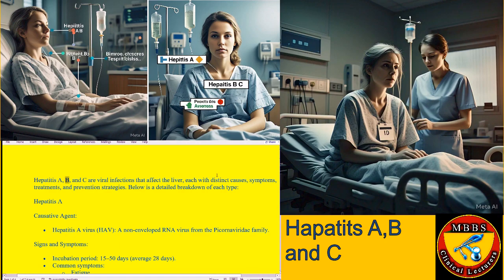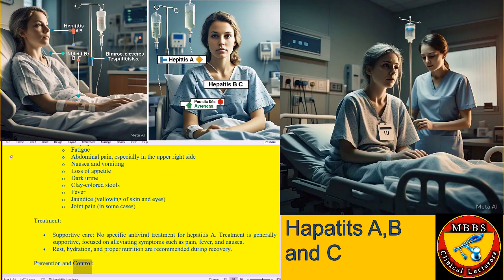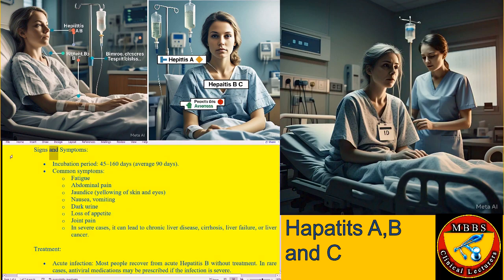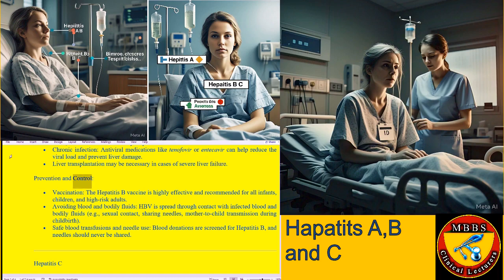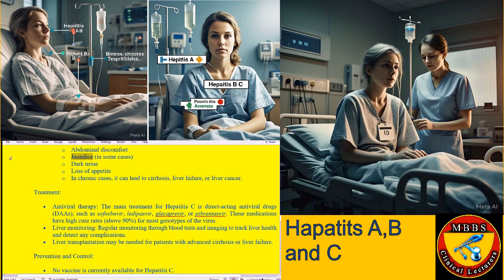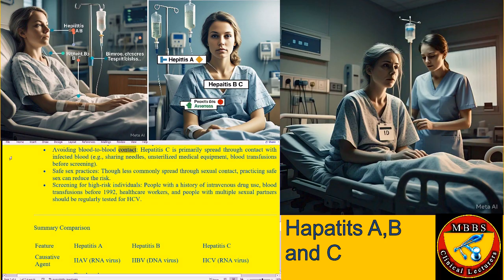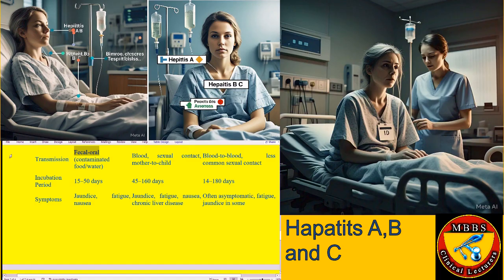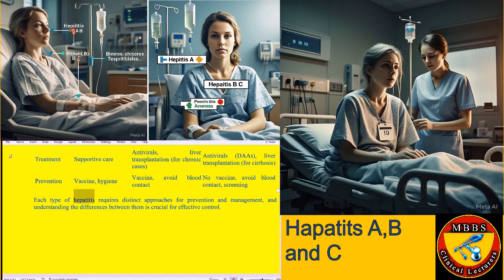Viral Hepatitis: Comparing Hepatitis A, B, and C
Hepatitis A, B, and C are viral infections that affect the liver, but they are caused by different viruses, have distinct transmission methods, and vary in their severity and long-term effects.

1. Hepatitis A
Cause: Hepatitis A is caused by the hepatitis A virus (HAV), which is a highly contagious virus.

Transmission: It is primarily transmitted through the fecal-oral route, often from contaminated food or water, or close contact with an infected person. Poor sanitation and hygiene are common risk factors.

Symptoms: Symptoms can include fatigue, nausea, vomiting, abdominal pain (especially in the upper right side), fever, dark urine, jaundice (yellowing of the skin and eyes), and loss of appetite.

Outcome: Hepatitis A typically causes an acute (short-term) infection. Most people recover fully within a few weeks or months. It doesn't cause chronic liver disease. There is a vaccine available for prevention.

2. Hepatitis B
Cause: Hepatitis B is caused by the hepatitis B virus (HBV).

Transmission: It is spread through contact with infectious body fluids, such as blood, semen, or vaginal fluids. This can happen through unprotected sexual contact, sharing needles, from mother to baby during childbirth, or through transfusions with contaminated blood.

Symptoms: Acute symptoms are similar to those of hepatitis A, but hepatitis B can also cause chronic infections. For those with chronic infections, there may be no symptoms at first, but it can lead to long-term liver damage, cirrhosis, or even liver cancer. Some people experience joint pain, dark urine, and jaundice.

Outcome: Hepatitis B can cause both acute and chronic infections. Chronic hepatitis B can be serious and lead to liver damage over time. A vaccine is available to prevent infection, and antiviral medications may help manage chronic cases.

3. Hepatitis C
Cause: Hepatitis C is caused by the hepatitis C virus (HCV).

Transmission: It is primarily transmitted through blood-to-blood contact, such as through sharing needles or receiving contaminated blood products. It can also be spread through unsafe healthcare practices, and rarely, from mother to child during childbirth.

Symptoms: Many people with hepatitis C have no symptoms, especially in the early stages. If symptoms do occur, they may include fatigue, nausea, abdominal pain, and jaundice. Over time, it can lead to chronic liver disease, cirrhosis, and liver cancer.

Outcome: Hepatitis C often becomes a chronic infection. If untreated, it can cause severe liver damage. New treatments can cure hepatitis C in most cases, and there is no vaccine available. Unlike hepatitis B, hepatitis C does not have a vaccine for prevention.

Key Differences:
Hepatitis A: Acute, usually self-limiting, no long-term liver damage, preventable by vaccine.

Hepatitis B: Can be acute or chronic, can cause liver damage and cancer, preventable by vaccine, treatable with antivirals.

Hepatitis C: Often chronic, causes liver damage and cancer, no vaccine, but treatable with antiviral medications.

Vaccination and safe practices (e.g., safe sex, clean needles) are key methods for preventing hepatitis infections.